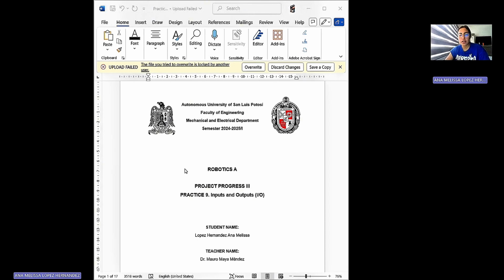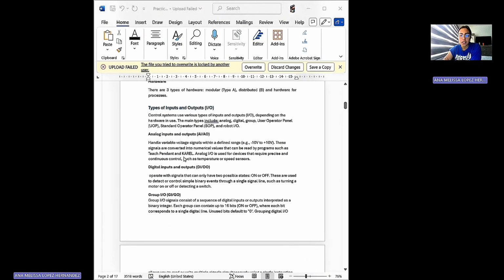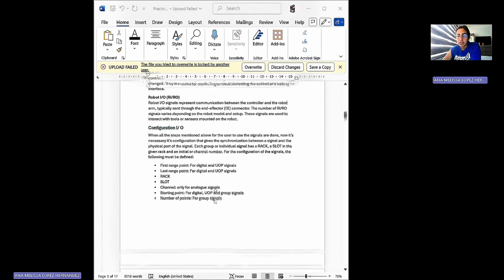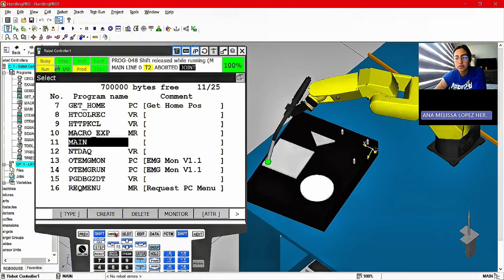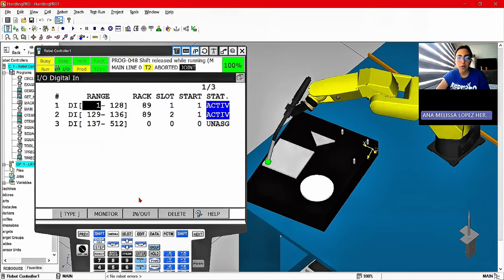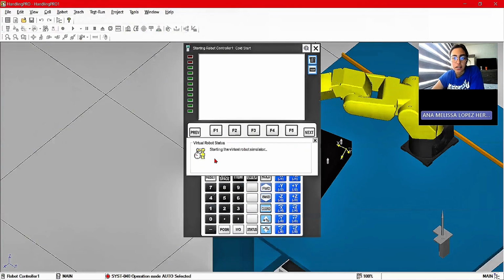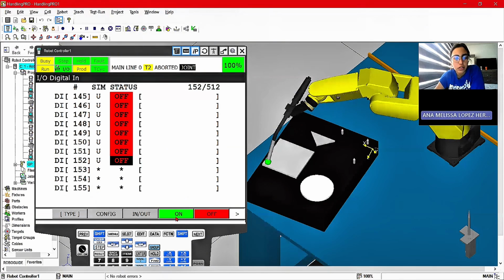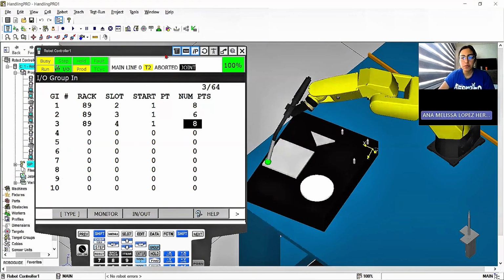Project progress III. Practice 9